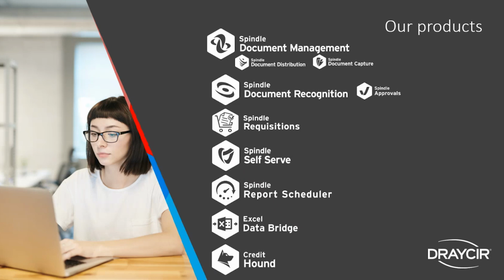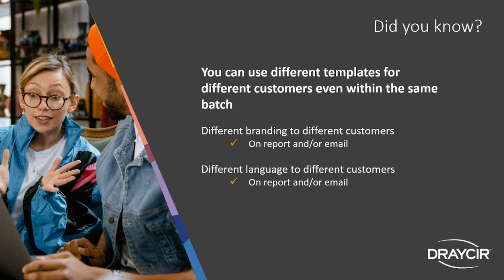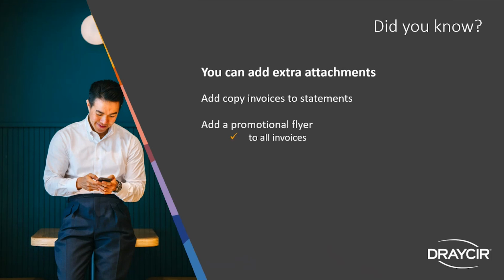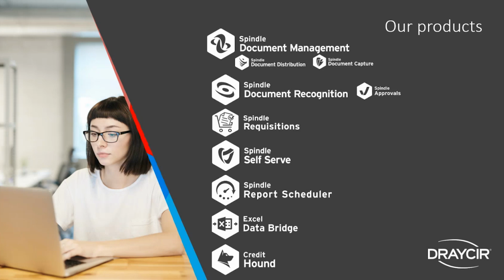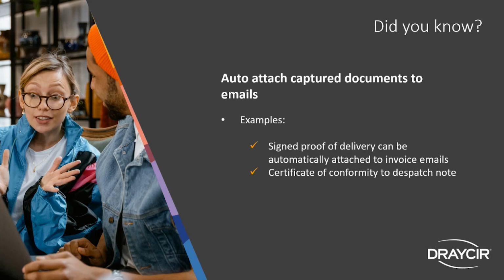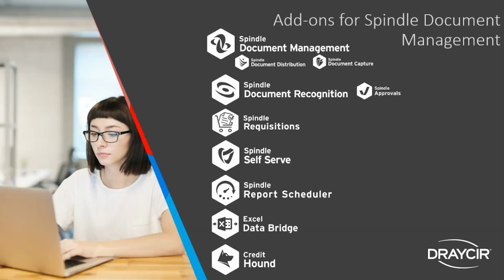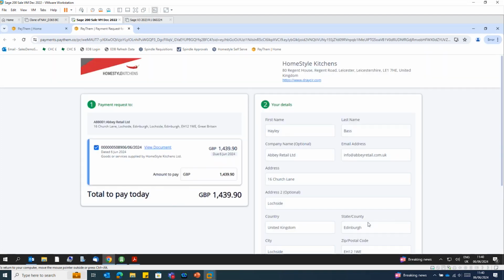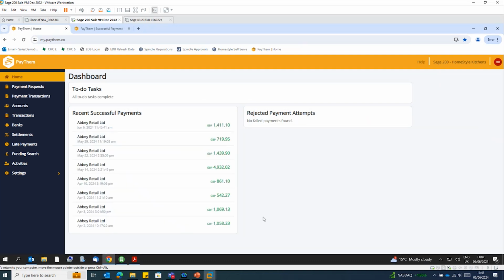What don't you know about Spindle Document Management for Sage 200? Watch our hints & tips to learn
Spindle Document Management: Hints and Tips
Learn how to improve and automate your document processing.

EBS and Draycir will be sharing their hints and tips on Spindle Document Management in our webinar.

We will show you some of the unique features of Spindle Document Management that will help you improve and automate your document processing and speed up payments into your bank account.

Find out how you can:
  - Attach all outstanding invoices to a statement email.
  - Get payment into your bank account more quickly by adding a Pay Now button to your invoices or statements.
  - Save money on payments by utilising Draycir Pay instead of Worldpay or Opayo.